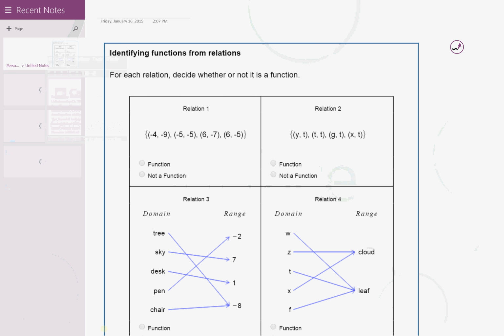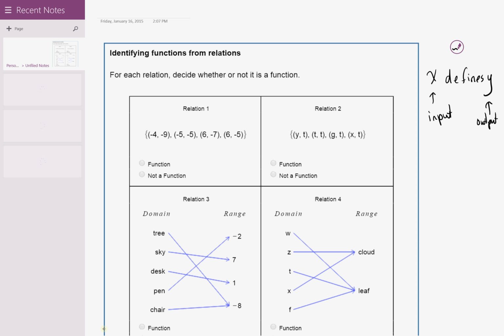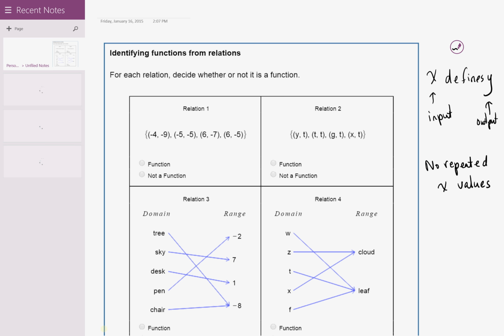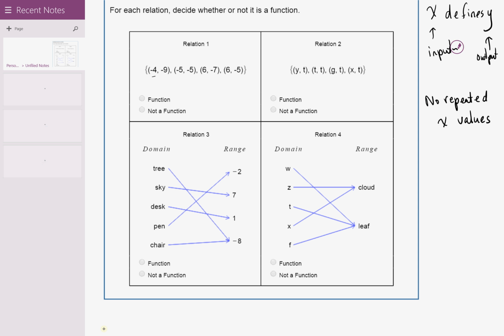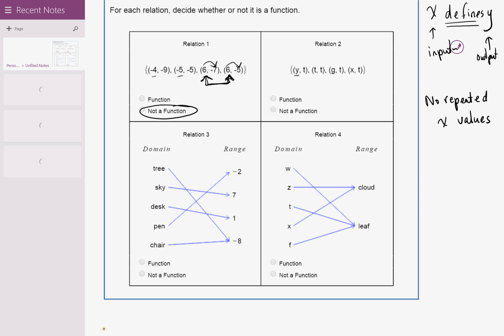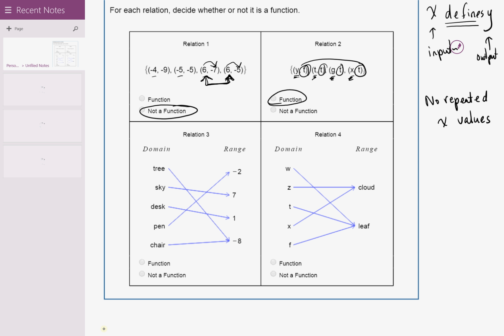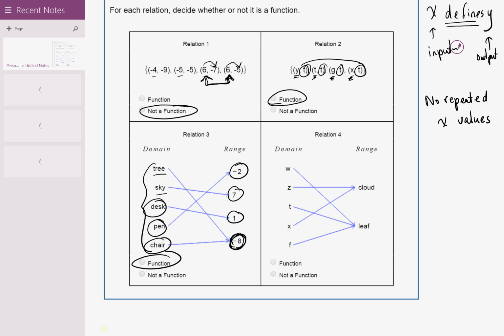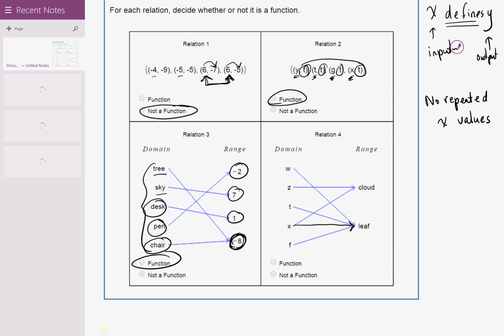05 15 Identifying functions from relations